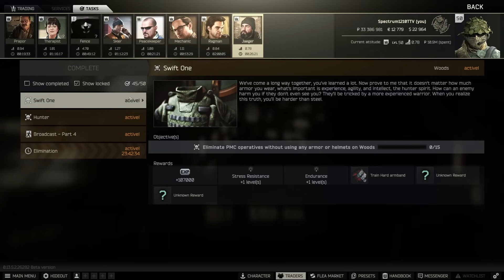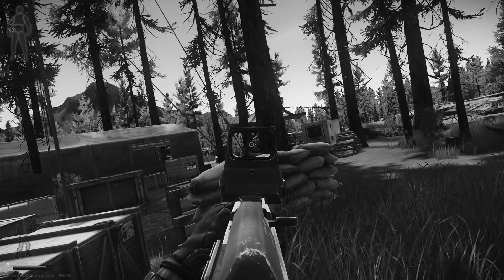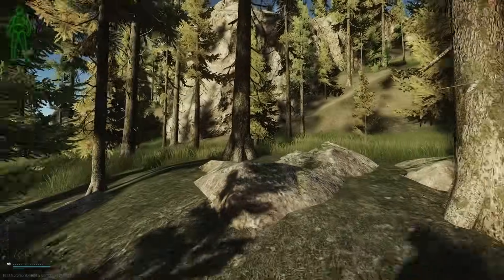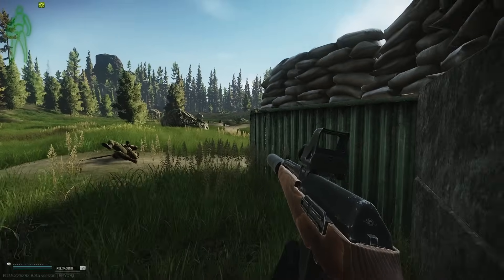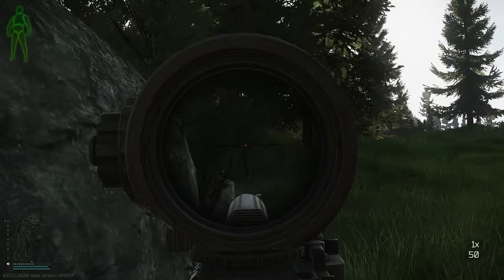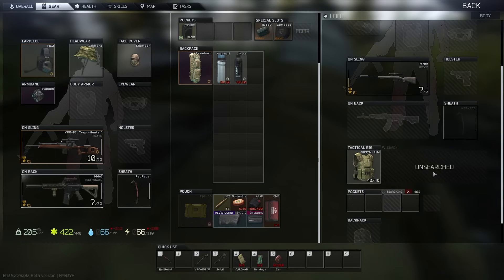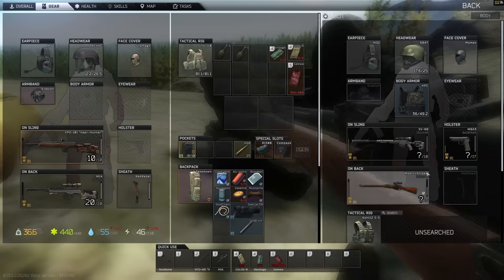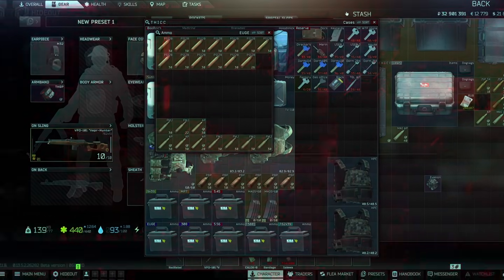NEW Hunter buff is INSANE (it isn't) | Escape From Tarkov